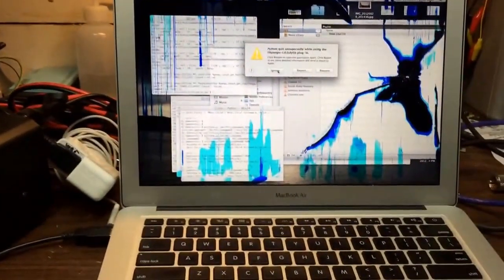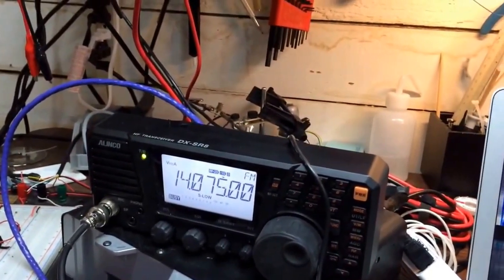Working DX-SR8 computer control:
UPDATE: I did not produce these for sale, and don't anticipate doing so.  There are enough kludges involved in getting this going that it's not worth sharing the project to other people, and (to be blunt) I would strongly recommend simply buying a better rig if you want to do computer control.  Sorry to disappoint, but it's not a radio I would recommend at this point.